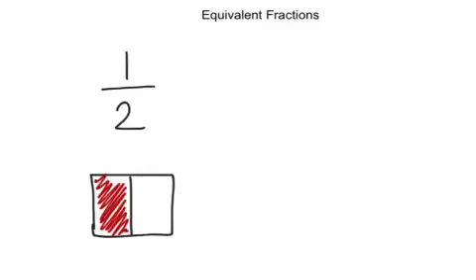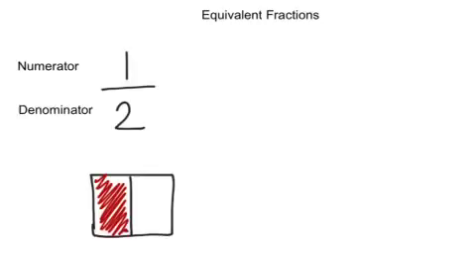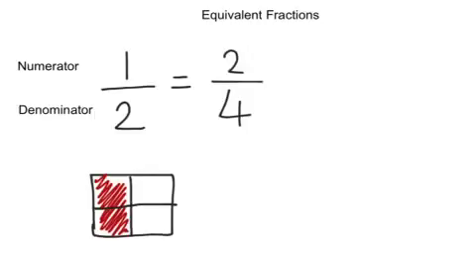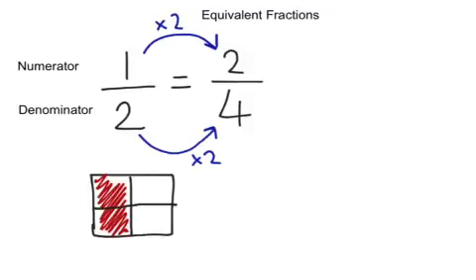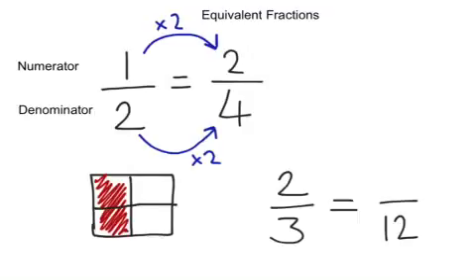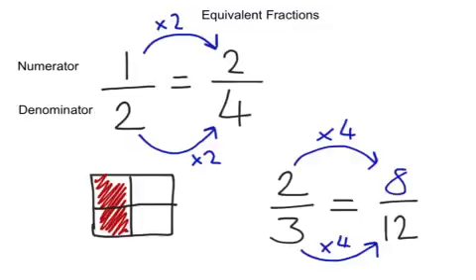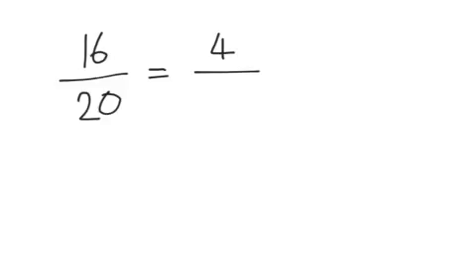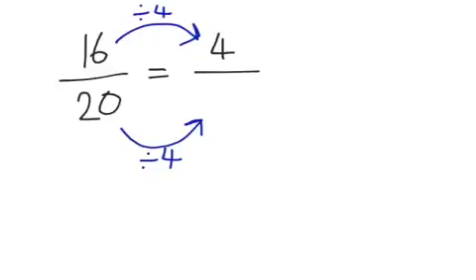11 - Equivalent Fractions